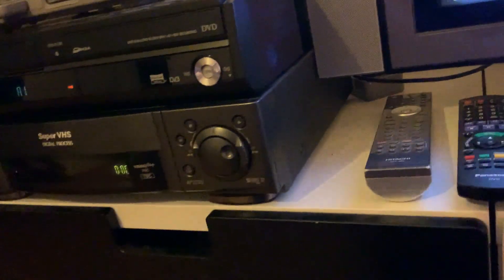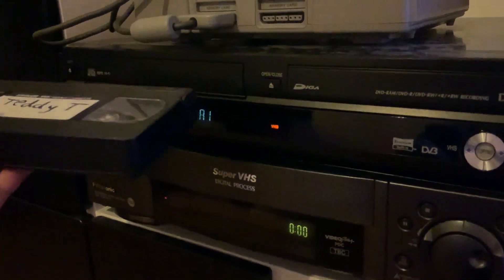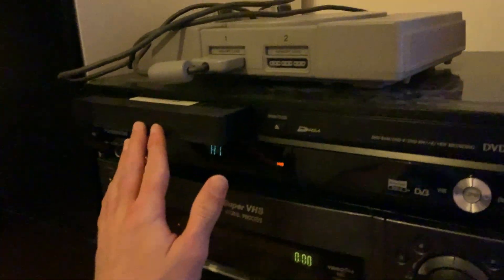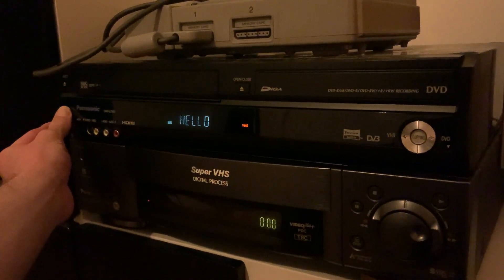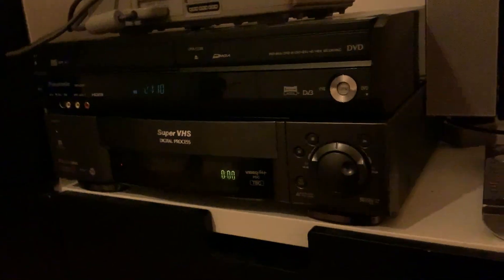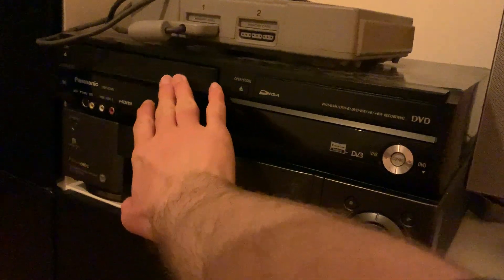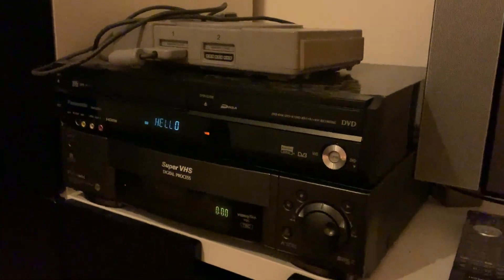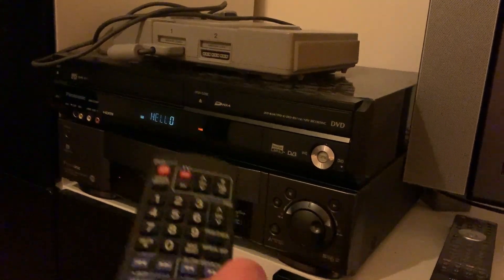VHS mechanism has packed up on my Panasonic VCR and DVD recorder